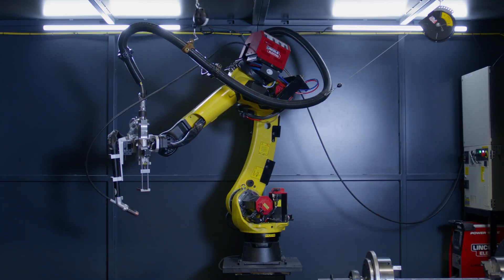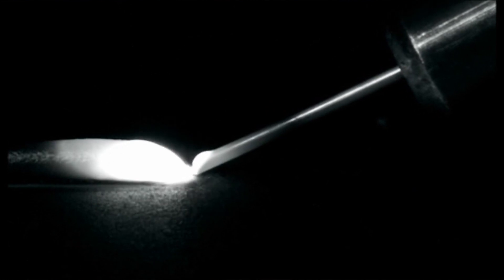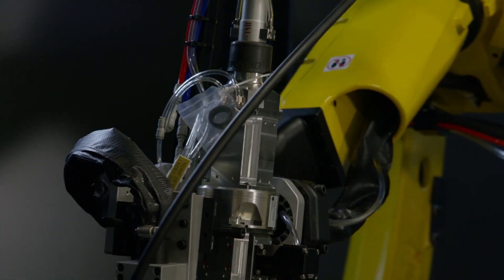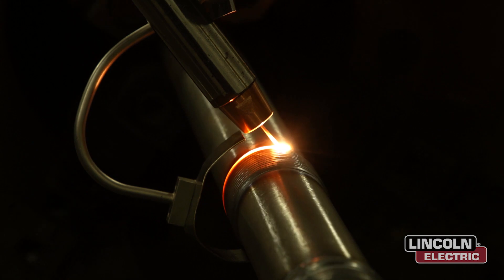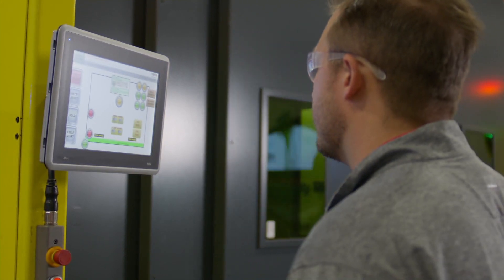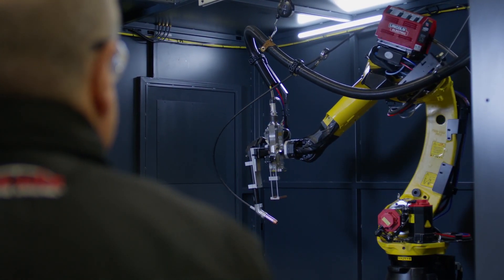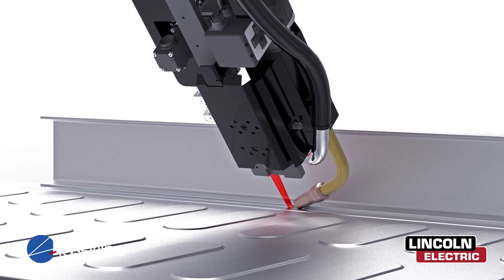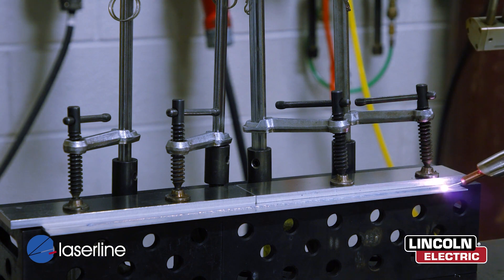Precision Power Laser™ Technology Overview in Laser-Pak Systems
Precision Power Laser is a step change in automotive joining that solves the issues of productivity, investment, flexibility, and distortion, all at once.

Learn more on how the Precision Power Laser can optimise your welding operations